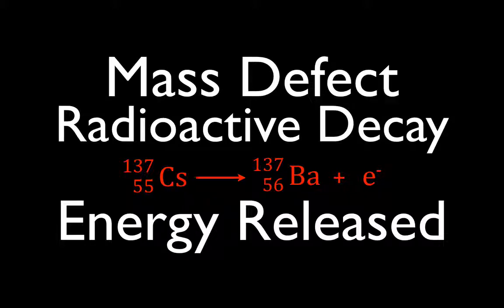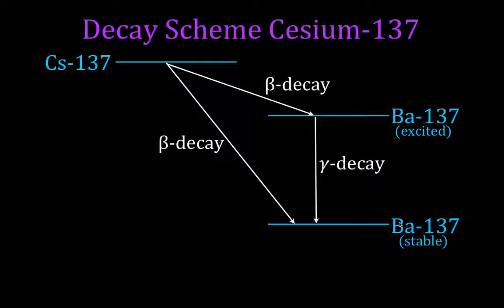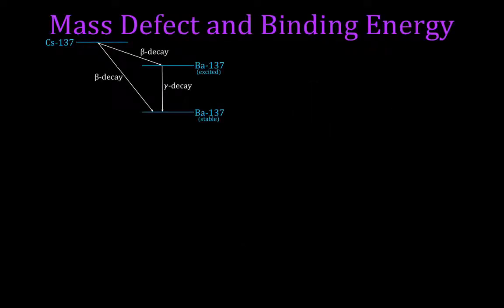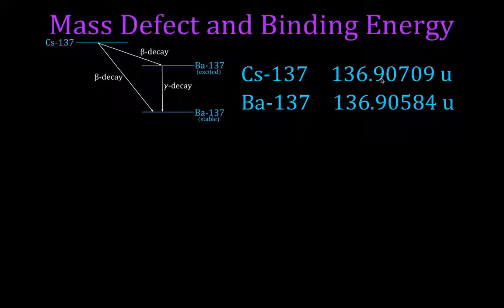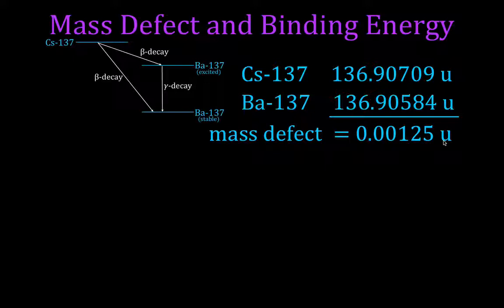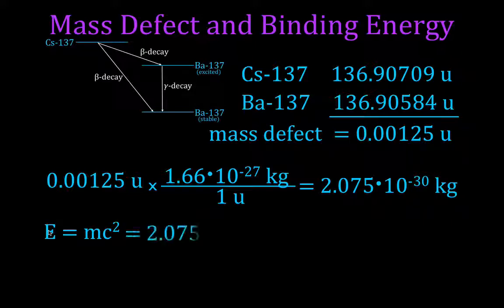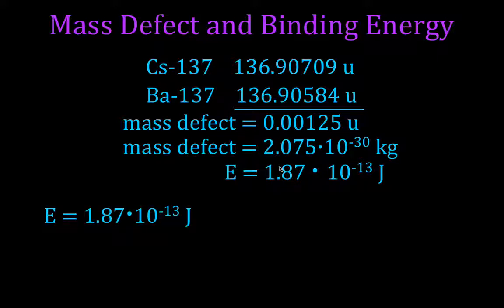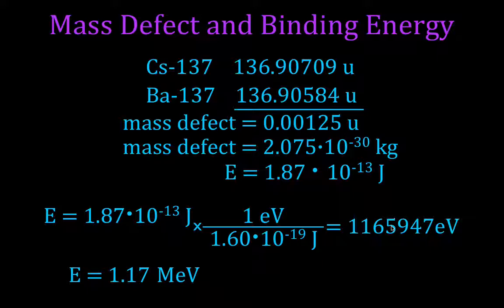Mass Defect & Binding Energy (3 of 7), Beta Decay of Cesium 137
Using mass defekt and binding energy this video explains how to determine the amount of energy released from the beta decay of Cesium 137.

The mass of an atomic nucleus is less than the sum of the individual masses of the free constituent protons and neutrons, according to Einstein's equation E = mc2. Nuclear binding energy is the minimum energy that would be required to disassemble the nucleus of an atom into its component parts. These component parts are neutrons and protons, which are collectively called nucleons. The binding energy is always a positive number, as we need to spend energy in moving these nucleons, attracted to each other by the strong nuclear force, away from each other. This 'missing mass' is known as the mass defect, and represents the energy that was released when the nucleus was formed.